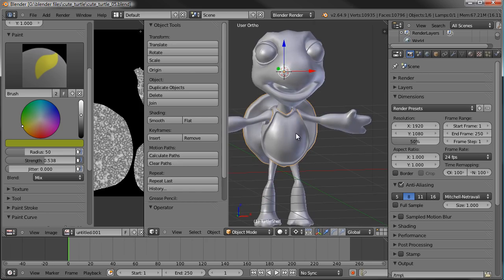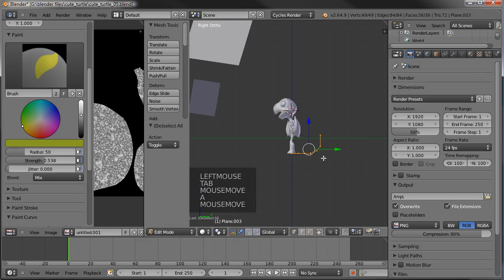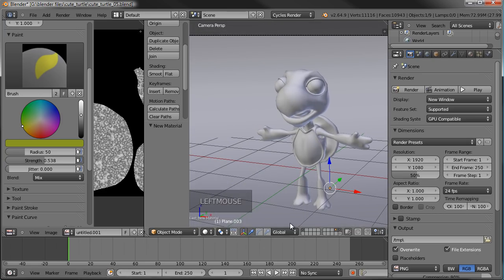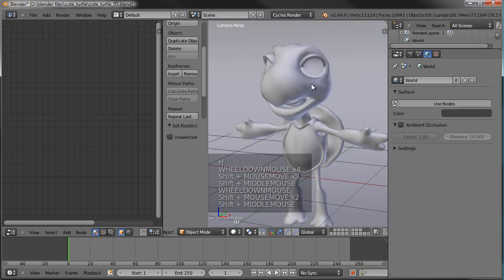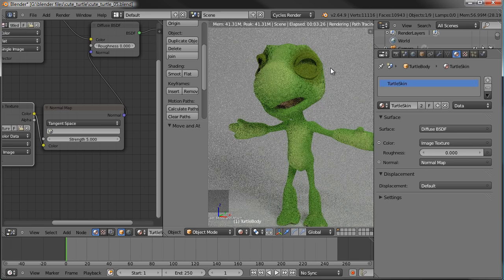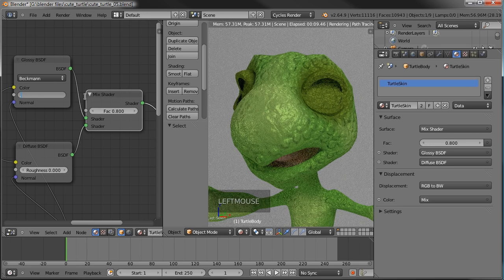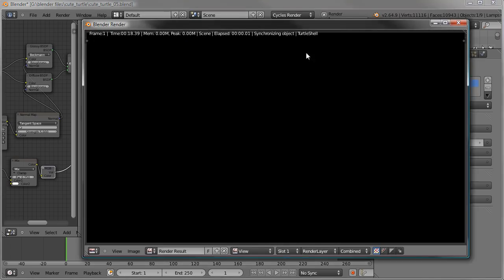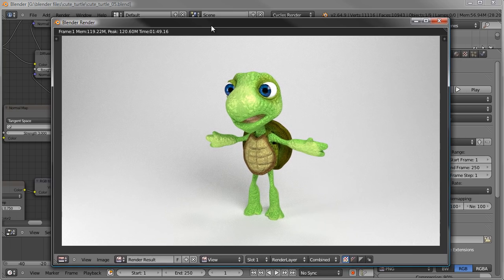CGC Classic: Creating a Cartoon Turtle Pt. 5 - Rendering (Blender 2.6)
In the 7 part tutorial series by David Ward, learn how to create a cartoon turtle from default cube to complete animation.